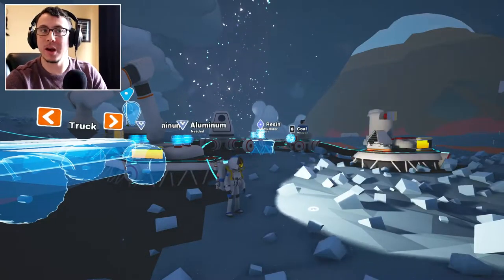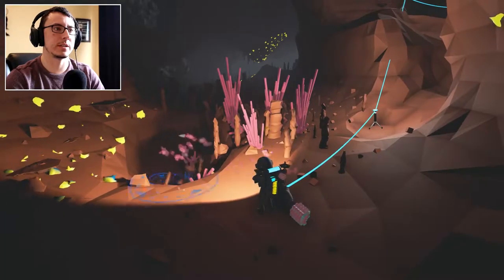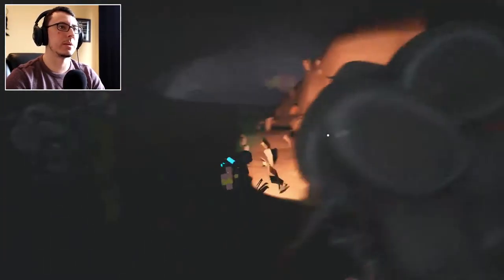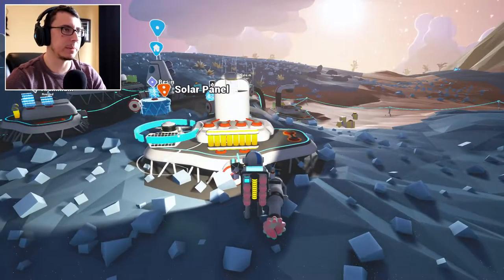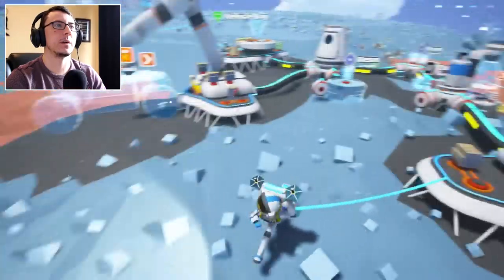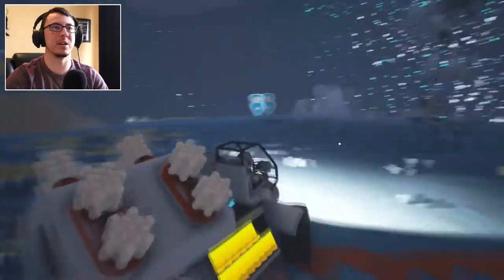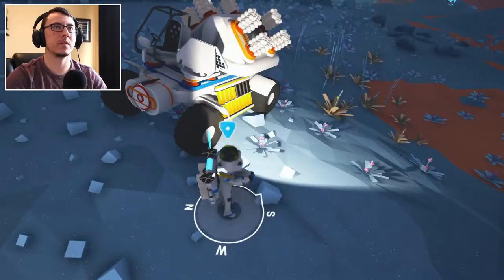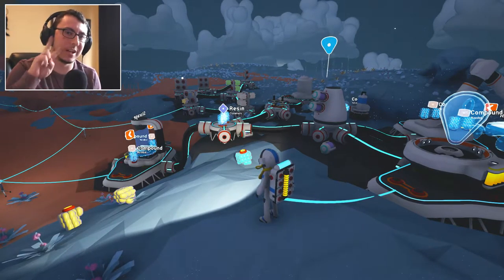WHAT THE TRUCK!? // Astroneer #4